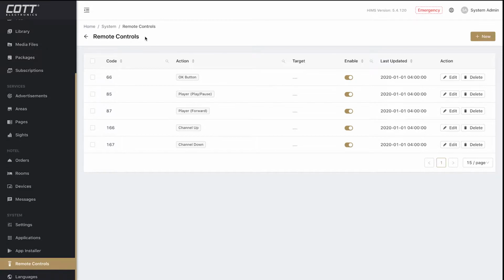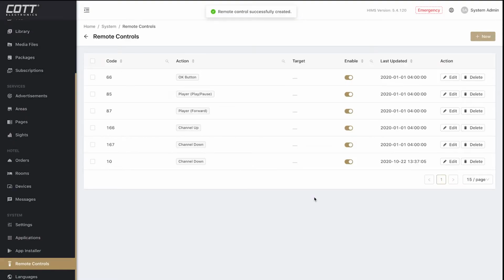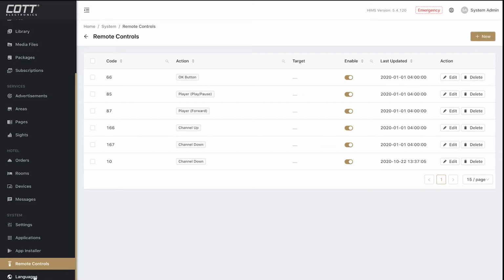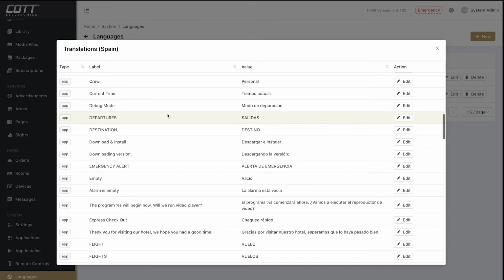HIMS IPTV Guide Part 14: Remote Controls & Languages Management